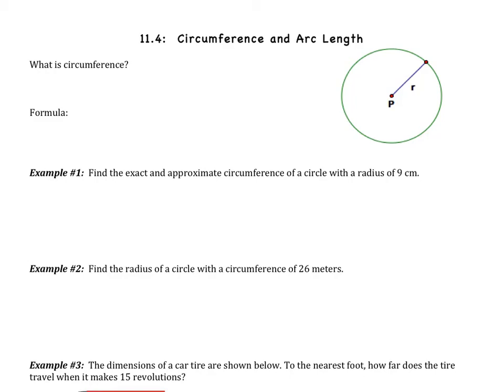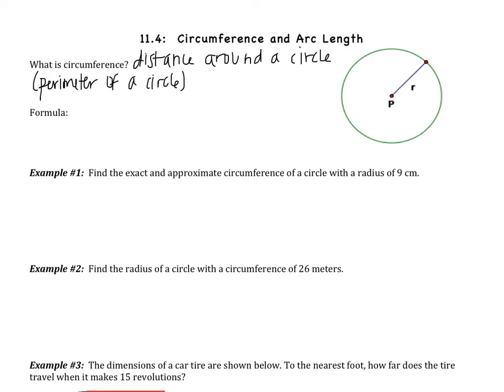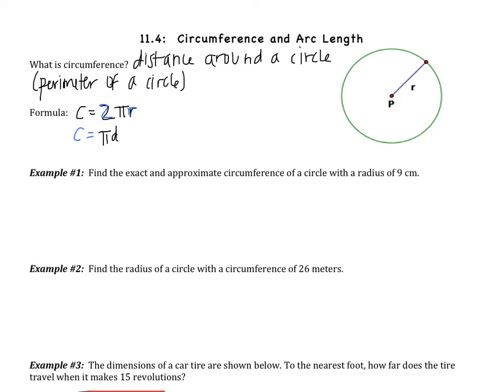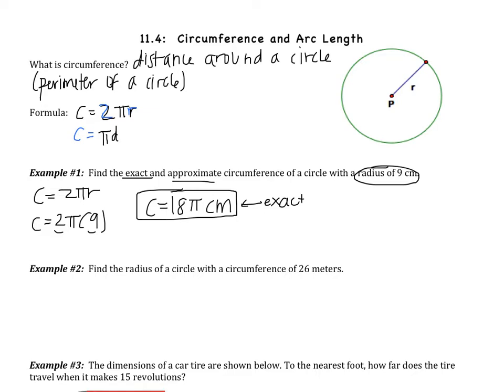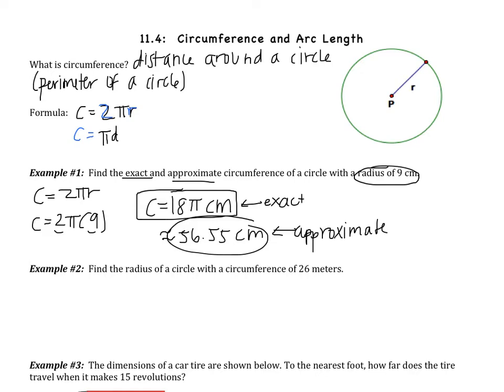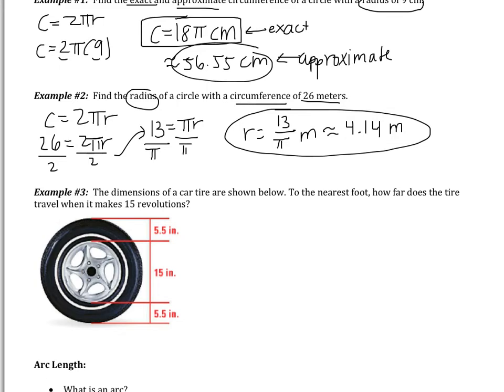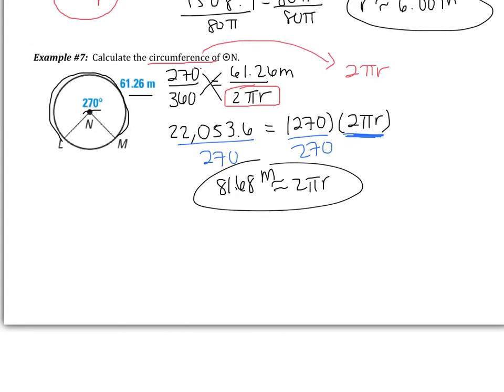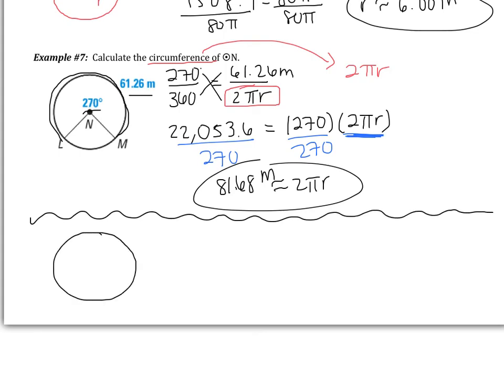11.4: Arc Length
To calculate exact and approximate circumference of a circle
To calculate arc length